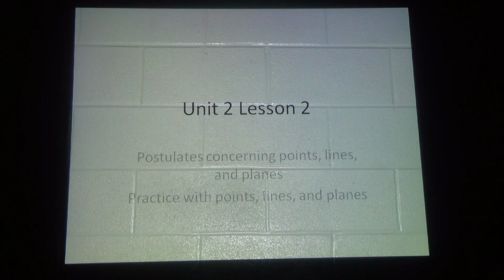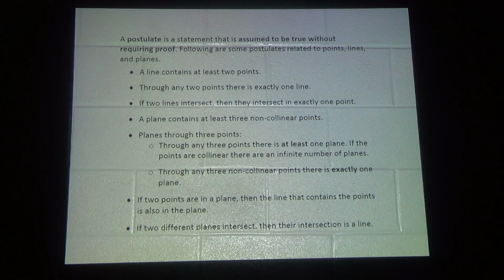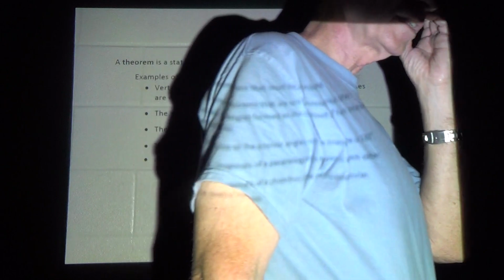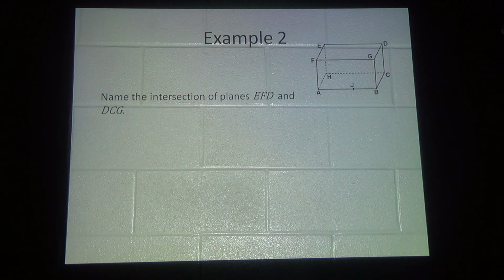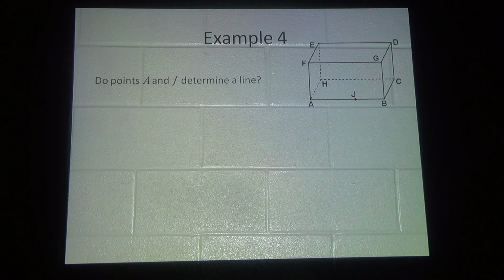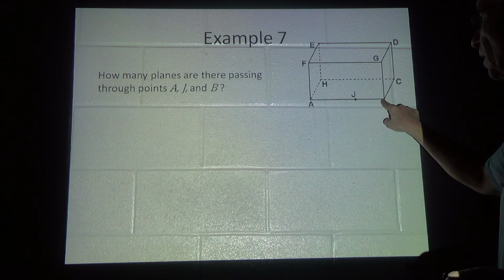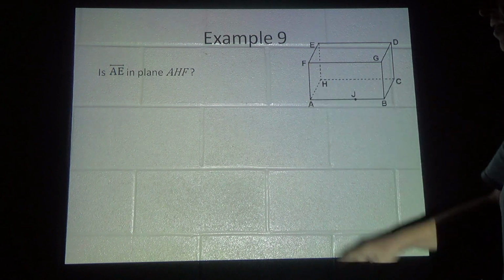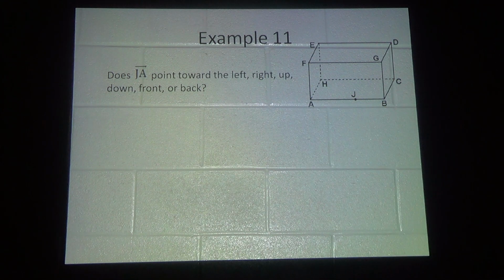Unit 2 Lesson 2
Postulates about points, lines, and planes